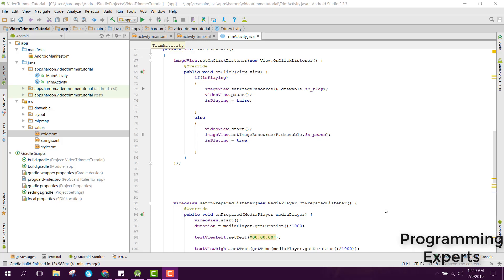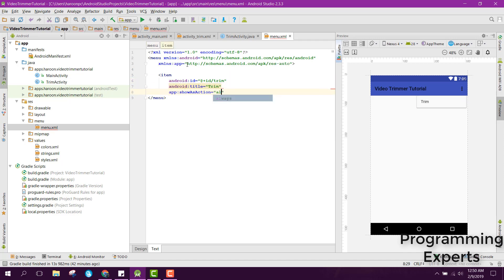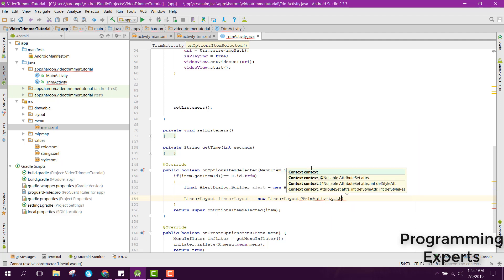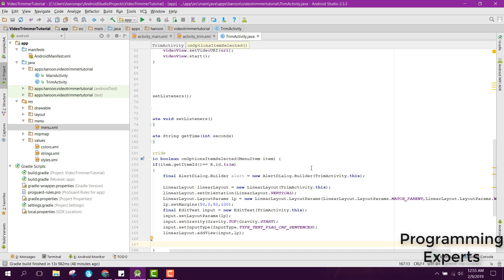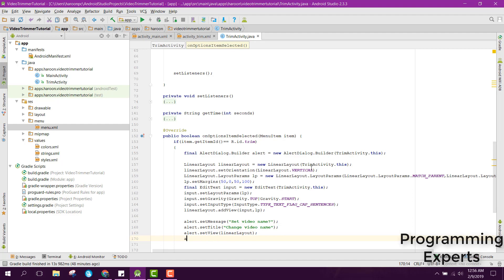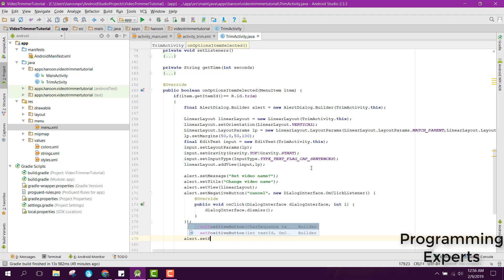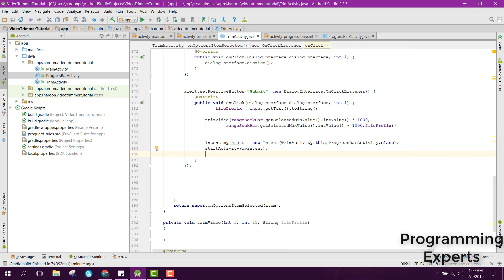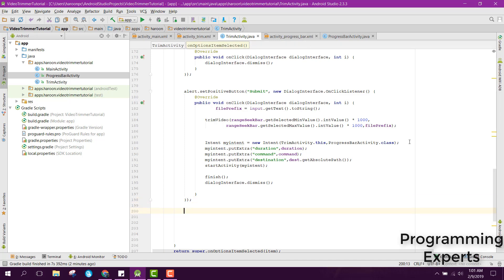Trim video using FFMpeg Library in Android Studio PART 4